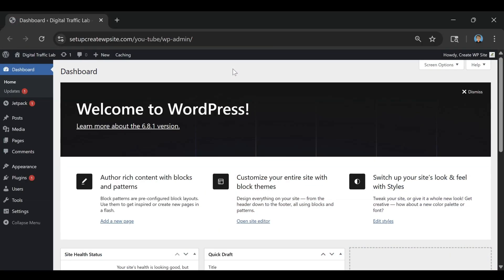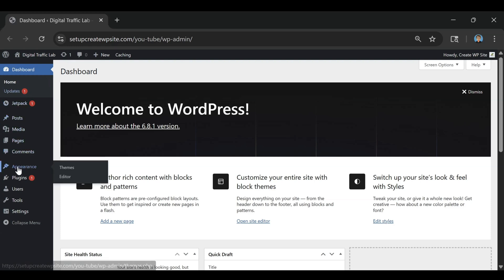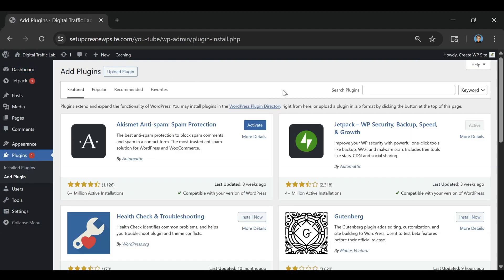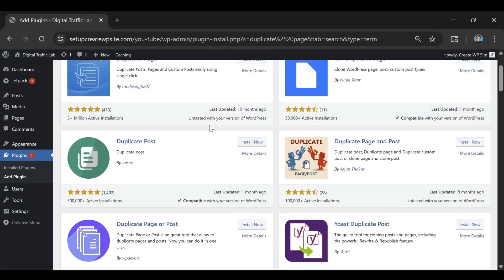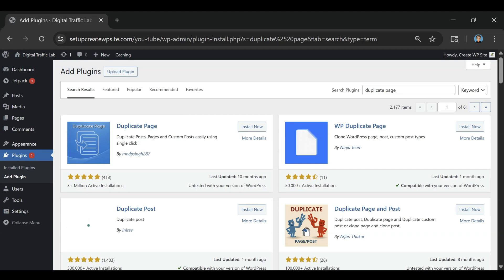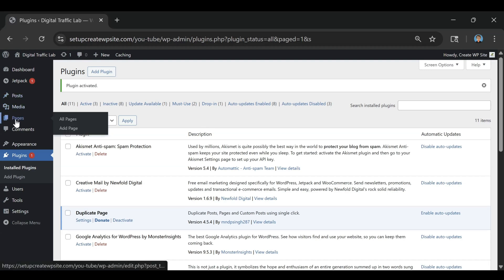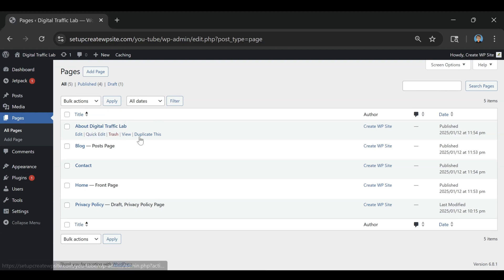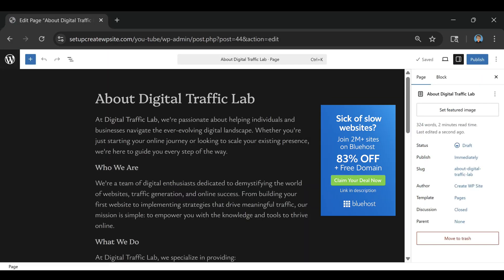WordPress How To Duplicate A Page (FAST) 2025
WordPress How To Duplicate A Page | How To Duplicate A Page On WordPress

If you're searching for WordPress how to duplicate a page, you're in the right place. This step-by-step tutorial is your complete guide to easily copying or cloning a page in WordPress using the Duplicate Page plugin, a free and powerful tool trusted by millions of users. Whether you’re creating landing pages, replicating blog templates, or saving time on client work, this method is simple, effective, and beginner-friendly.

⏱️ Timestamps
00:00 - Intro
00:07 - Go to Plugins then Add Plugin
00:22 - Search “Duplicate Page” plugin
00:34 - Select the correct plugin with over 3 million installs
00:40 - Install and activate the plugin
00:49 - Navigate to Pages and hover over the page to copy
00:56 - Click “Duplicate This”
01:03 - Successfully cloned WordPress page
01:10 - Outro and reminder to subscribe
Why Use a Plugin to Duplicate Pages in WordPress?
If you've ever needed to reuse a layout, duplicate a landing page, or replicate sales pages across your site, learning WordPress how to duplicate a page will transform your workflow. Rather than manually copying and pasting each element, the Duplicate Page plugin automates this process with one click.

This plugin is perfect for:

Website designers and developers managing multiple client sites.
Bloggers who use repeatable post templates.
eCommerce store owners who need to replicate product pages.
Course creators and coaches setting up structured, multi-page content layouts.
Key Benefits of Duplicating WordPress Pages
Implementing WordPress how to duplicate a page in your workflow comes with several advantages:

Consistency: Ensure your branding and formatting are uniform across multiple pages.
Efficiency: Cut down on time spent recreating similar layouts.
Scalability: Build pages faster and launch websites more quickly.
Error Reduction: Avoid missed elements by duplicating fully designed templates.
If you're focused on scaling your WordPress site or running a digital agency, this technique is a game changer.

Plugin Used: Duplicate Page by mndpsingh287
This tutorial showcases the Duplicate Page plugin, one of the highest-rated tools in the WordPress repository:

Over 3 million active installs
Regular updates and support
Compatible with major themes and page builders like Elementor, Divi, and WPBakery
Just search for "Duplicate Page" in your plugin repository, click Install Now, then Activate, and you're ready to go!

Real-World Use Cases for Page Duplication
Creating A/B Test Variants
Split-test headlines, images, or calls-to-action by cloning pages and making minor tweaks.
Scaling Blog Content
Duplicate a blog post layout and just update the content and images to maintain branding.
Launching Client Websites Faster
Use one page as a starter template and duplicate it for each new page on the site.
Membership Sites & Online Courses
Create modules or lessons based on a duplicated template to keep your UX clean and professional.
WordPress eCommerce Sites
Clone high-converting product pages for similar products or seasonal promotions.
Keyword-Rich Variations Included
To help you find this tutorial no matter how you search, here are some related variations that may help:

Want to Save Time & Make Money with WordPress?
By optimizing your workflows and learning skills like how to duplicate a page in WordPress, you're not only saving time—you’re opening the door to higher income opportunities:

Offer quicker turnaround times to freelance clients.
Launch products or courses faster, getting revenue in sooner.
Reduce development costs by reusing proven templates.
To help monetize your site, check out some of my recommended tools:

Elementor Pro: Speed up your design process.
WP Rocket: Improve load times and SEO.

It really helps support more high-quality content like this and allows me to keep offering tutorials at no cost to you.